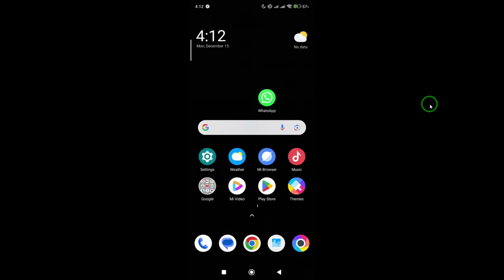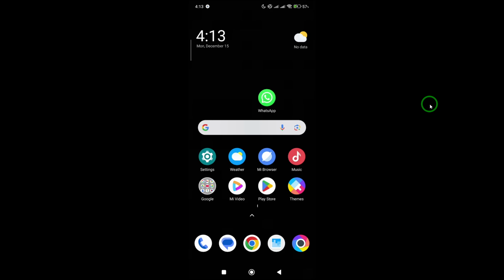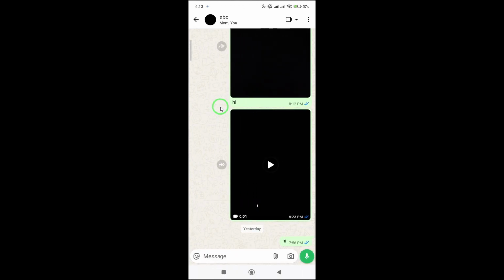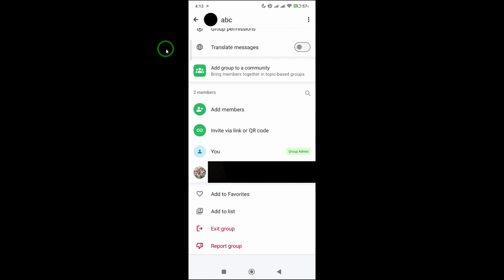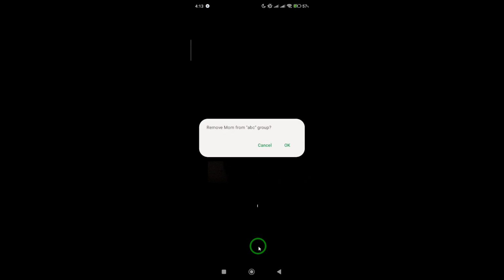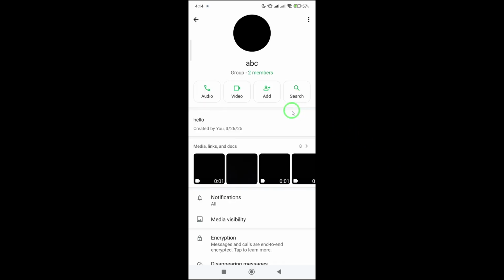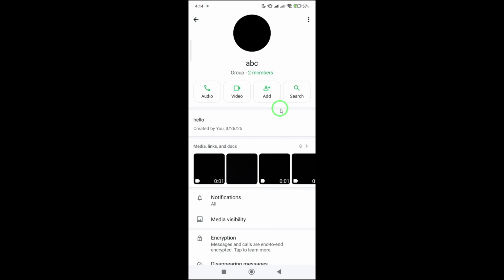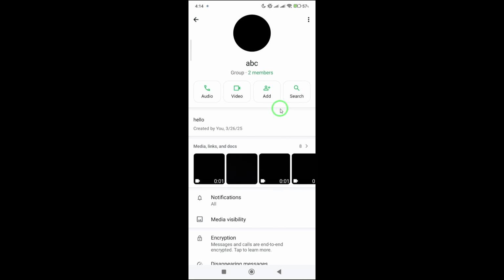How To Remove Member from On WhatsApp Group (Updated)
Learn how to remove a member from a WhatsApp group easily with this updated step-by-step guide. This quick tutorial will help you manage your group chats and stay in control of your WhatsApp community.

1. Open WhatsApp App

2. Select group

3. Tap the group name at the top & scroll down

4. Tap on the contact & Remove from group & confirm

Follow these simple steps to keep your WhatsApp group organized and remove any member in seconds.-
Timeline:
00:00 Start
00:12 How to do it
01:05 End